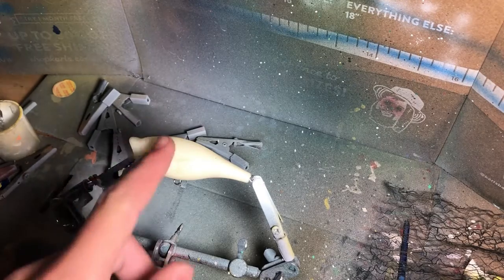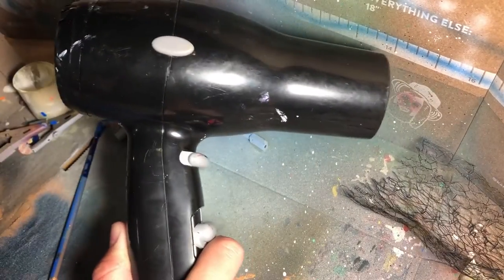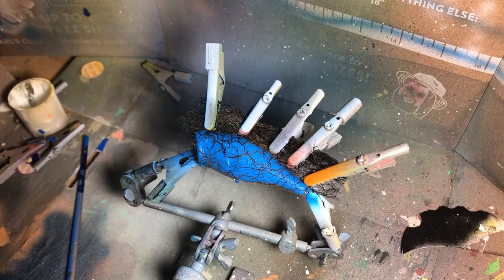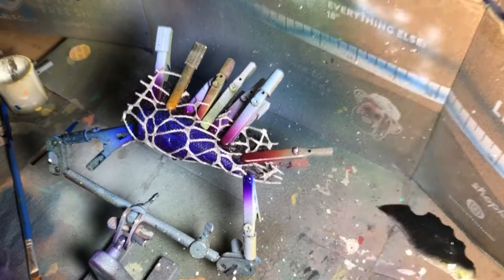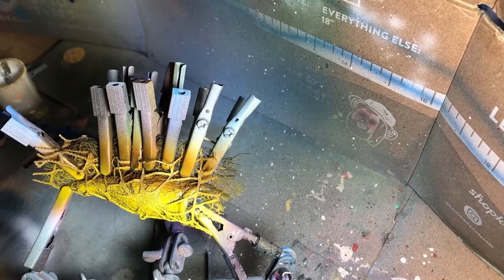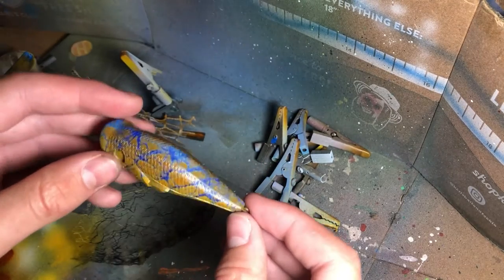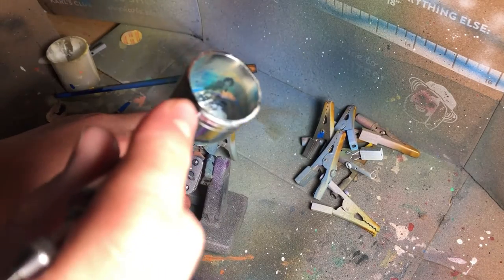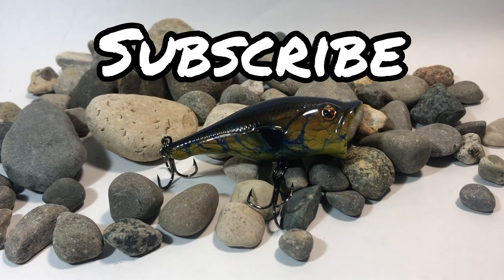Airbrush Painting a Custom Popper - ‘Breakout Bluegill’ Design (Bass Fishing Popper)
I love Airbrushing Fishing Lures!  On this episode of JT Casting, I will show you guys how I can approach airbrushing topwater lures such as custom poppers.  This design is ‘Breakout Bluegill’

Support Small Businesses and get some awesome blanks, tackle, eyes, and more at these shops